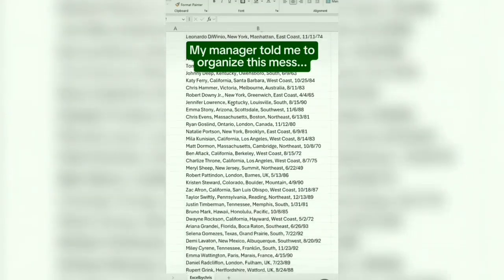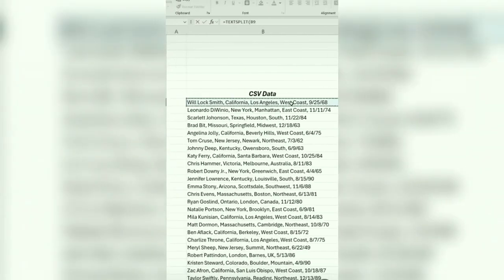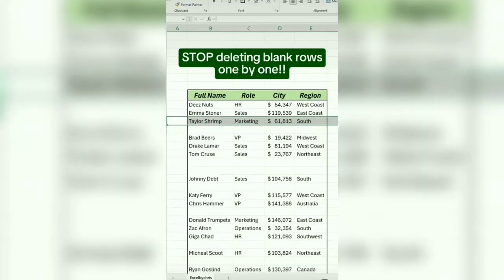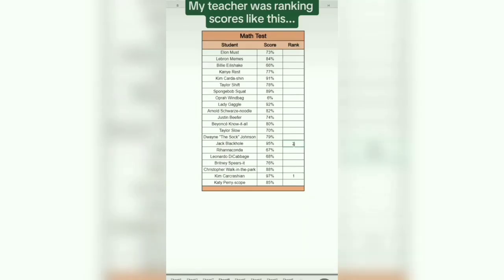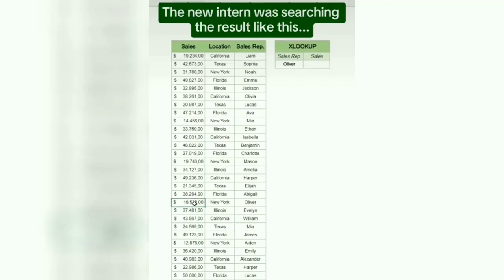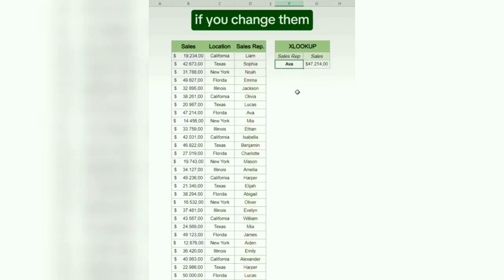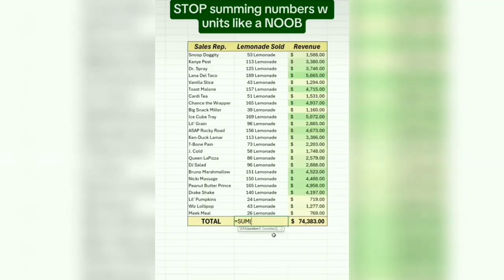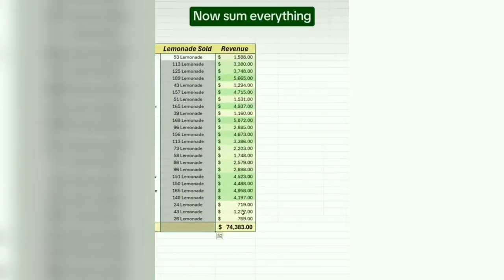|| Every Excel user must know this || Most helpful tips & tricks of the MS Excel ||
5 tips & tricks in just 2 minutes that every excel user must know this

Excel tricks
MS Excel tricks
Microsoft Excel tricks
Microsoft Office tricks